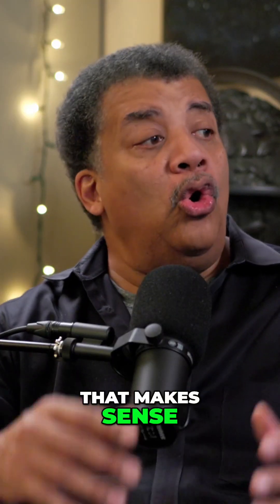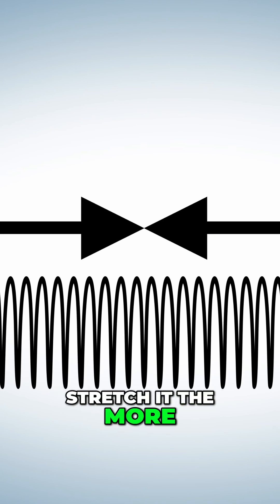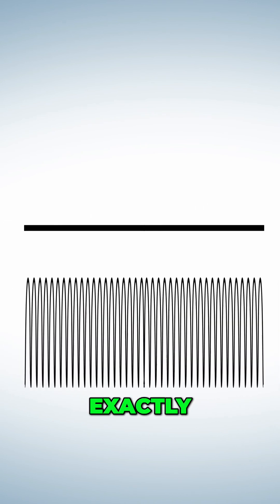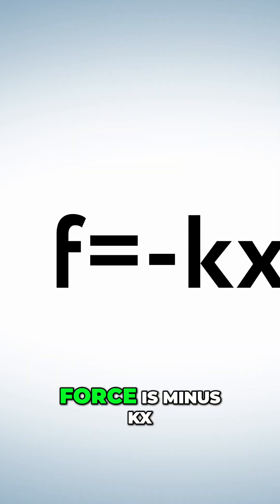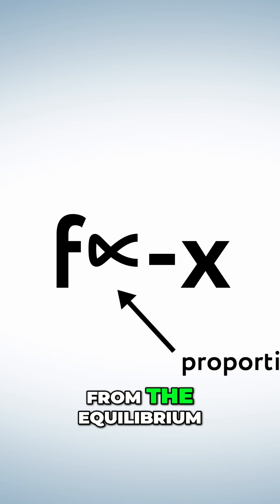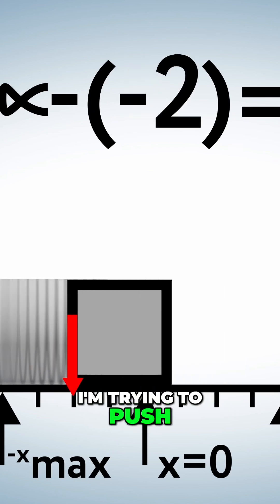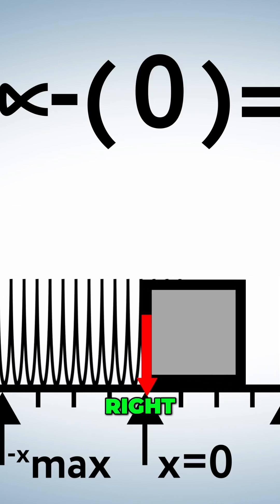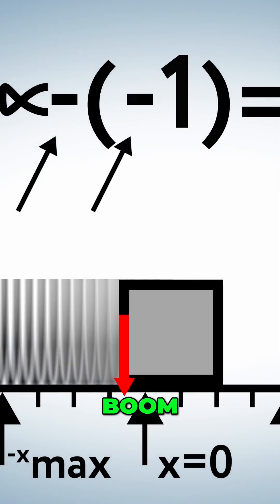Understanding Forces: Rubber Bands, Springs & Equations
Explore the fascinating world of forces! This video unravels the science behind everyday forces, from rubber bands to complex equations. Join our engaging discussion as we demystify concepts like displacement and opposing forces. Discover how forces work in the world around you!